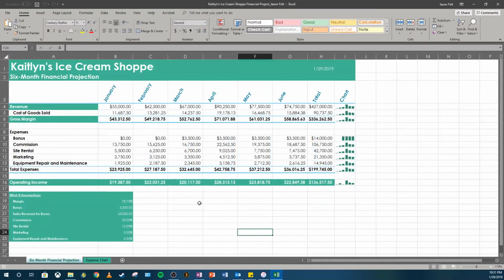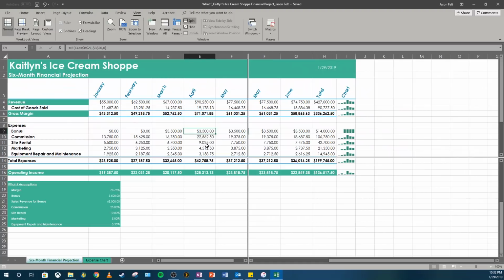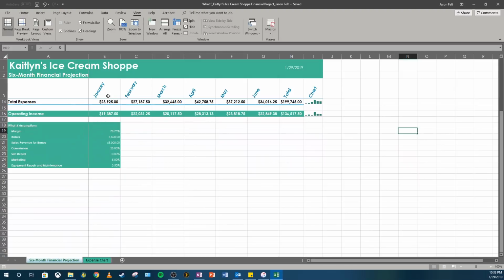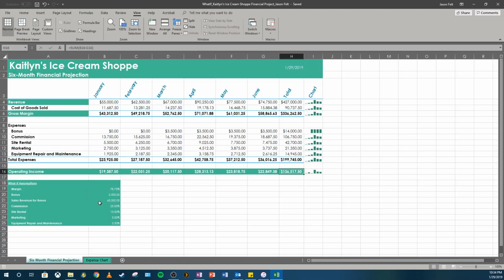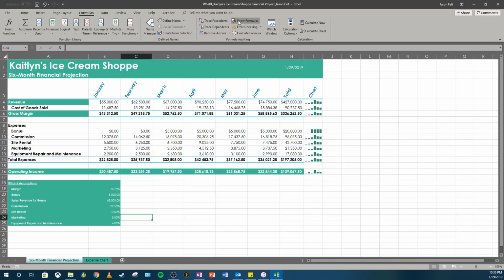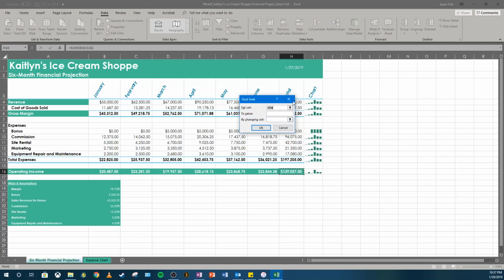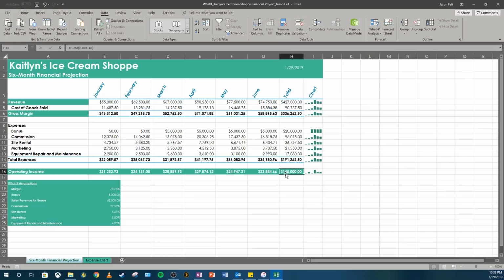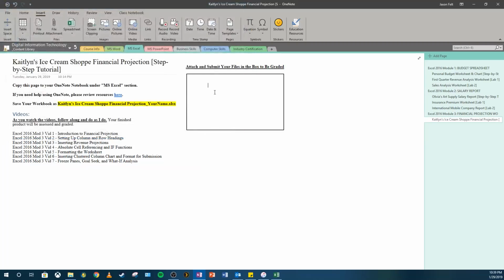Excel 2016 Mod 3 Vid 7 - Freeze Panes, Goal Seek, and What If Analysis